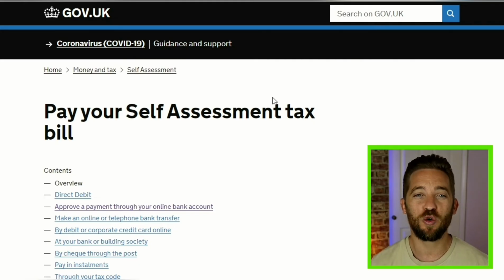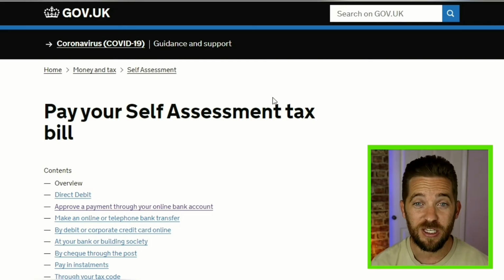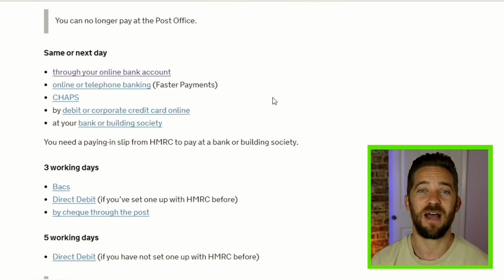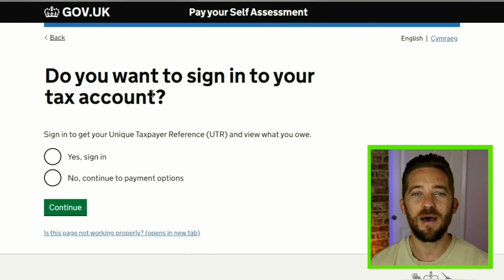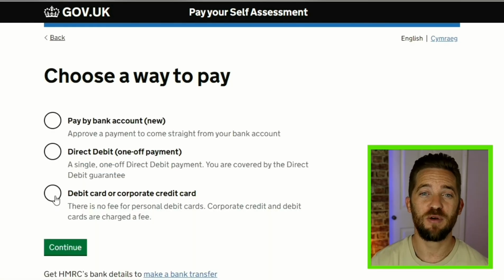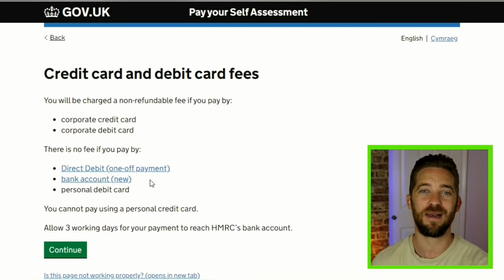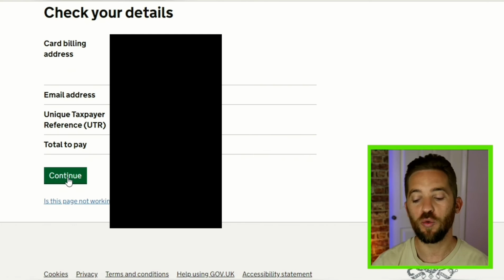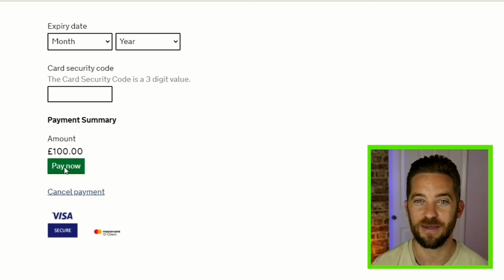How To Pay Your Self Assessment Tax Bill To HMRC 2021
Completed your 2021 UK self assessment tax return and now wondering how to pay your tax liability? This video explains exactly how to pay HMRC your self assessment tax liability.